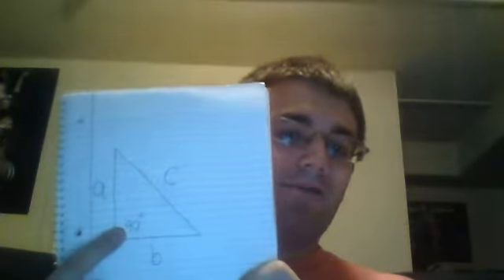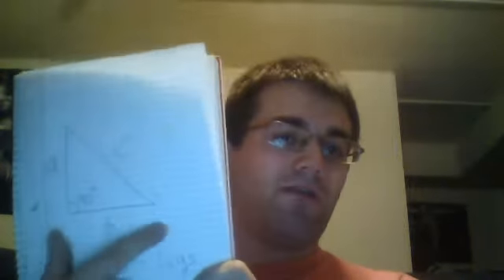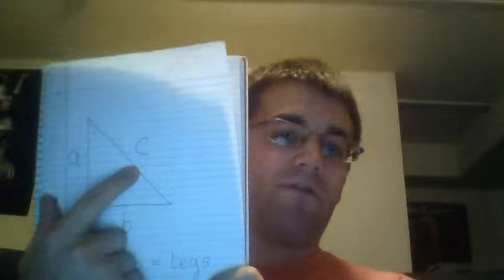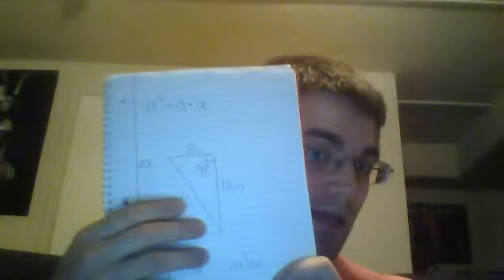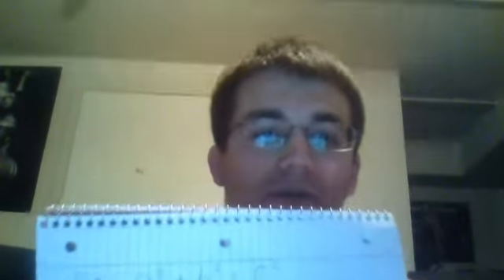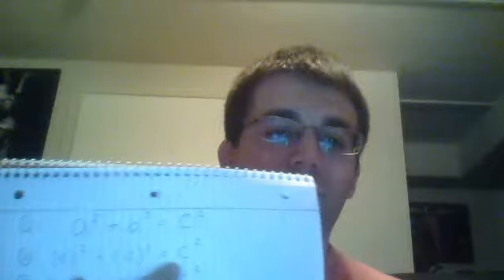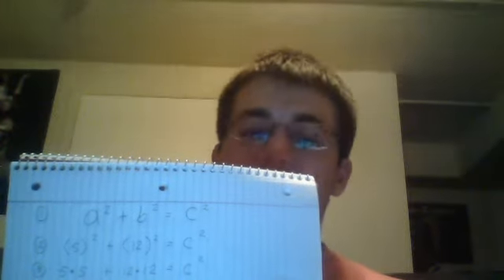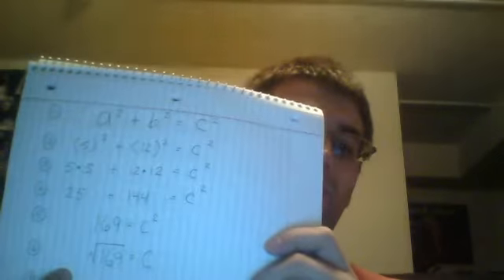Math With Bret: The Pythagorean Theorem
I go over the Pythagorean theorem by going over its equation and its relation to a right triangle.  I then go over a basic example on solving for the side of a right triangle using the Pythagorean theorem.